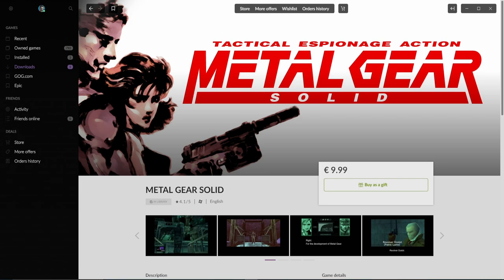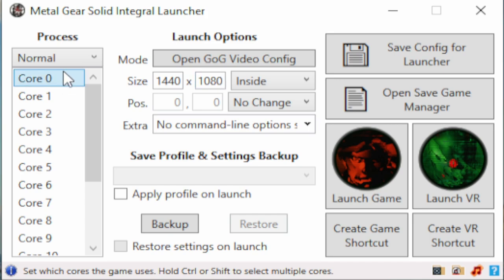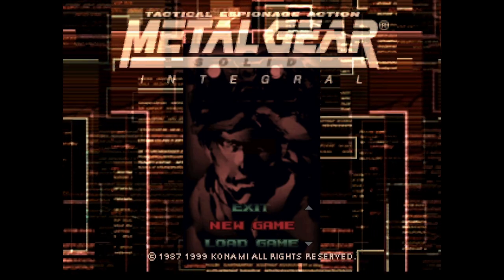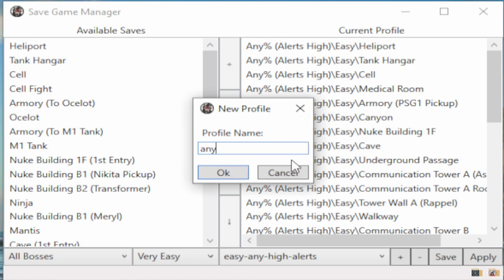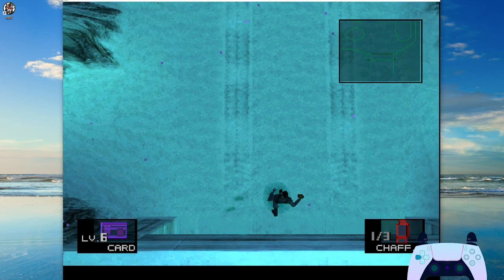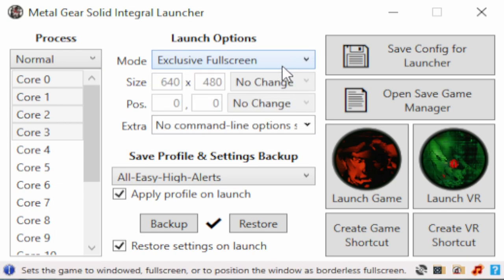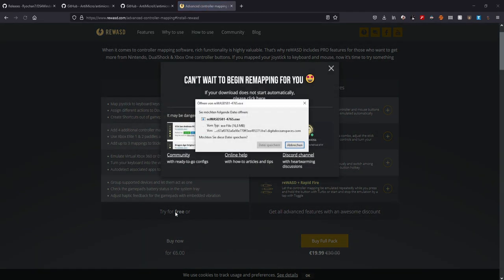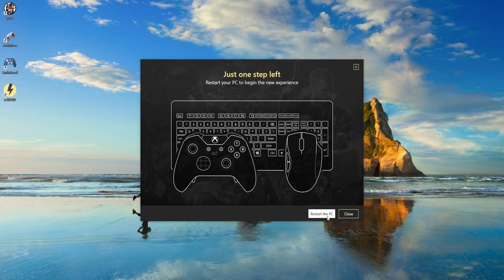How to play Metal Gear Solid on PC in 2021 (OUTDATED)